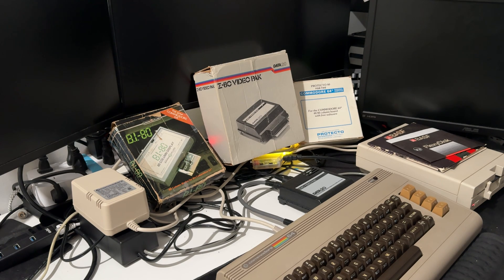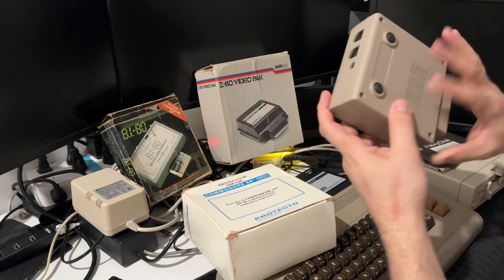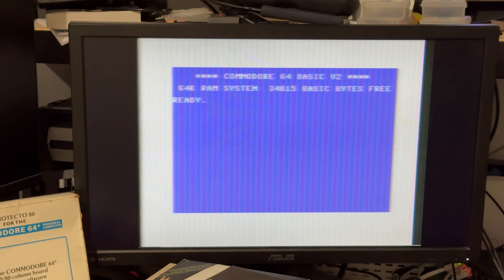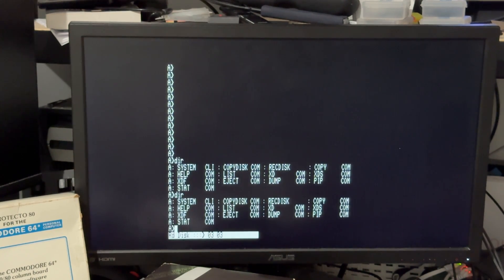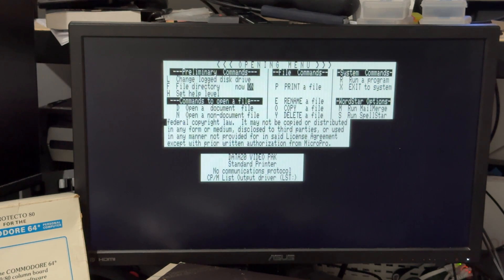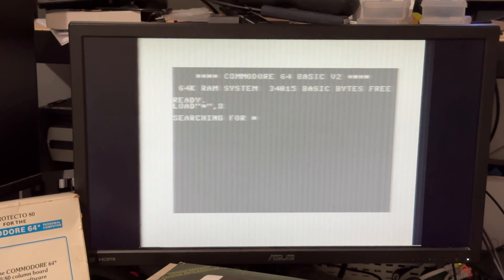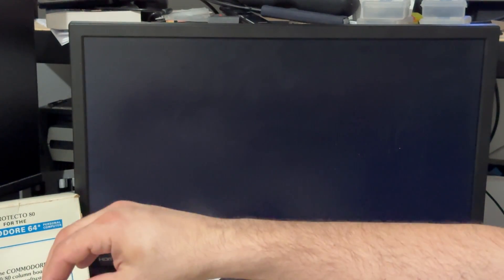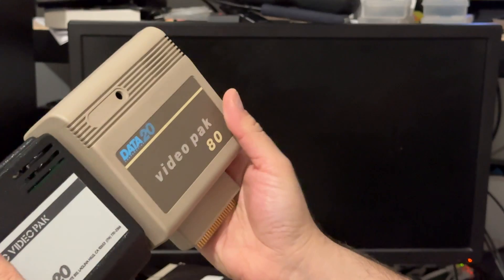C64 CP/M in 80 columns cartridge: Data20 Z80 VideoPak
Commodore 64 running in true 80 columns output using DATA20 Z80 VIDEOPAK and 2 CP/M versions